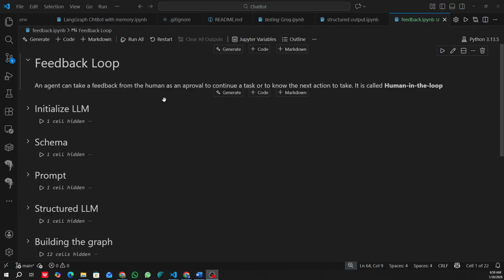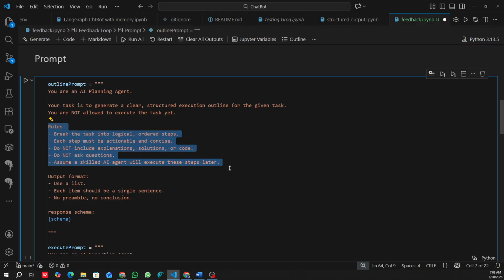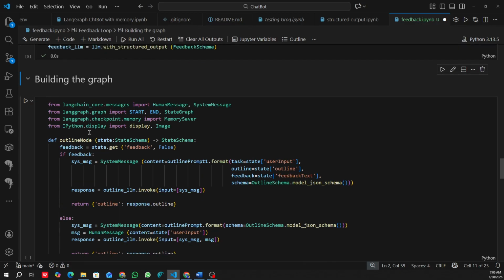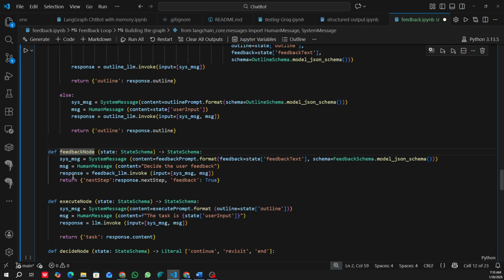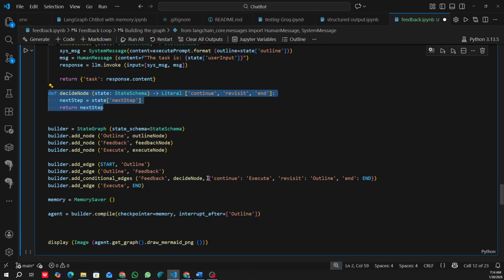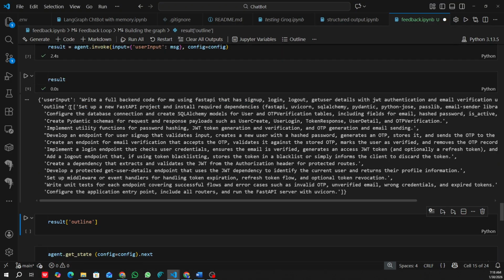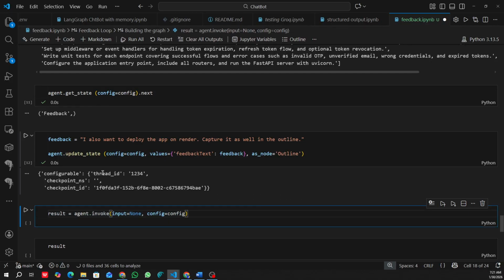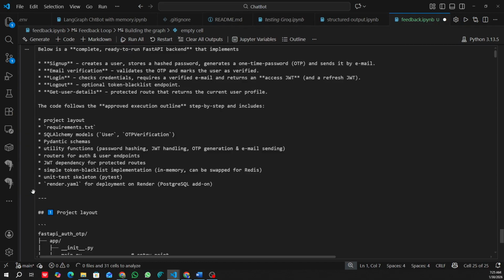Human-in-the-Loop AI Agents with LangGraph (Planner → Feedback → Executor)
In this video, I built a human-in-the-loop AI agent using LangGraph, focusing on how real production agents are designed, not just how prompts are written.

I design a multi-stage AI agent with clear responsibilities:

 - A Planner agent that generates a structured execution outline
 - A Human feedback loop to approve, revise, or stop the agent
 - A Feedback interpreter that converts human input into structured intent
 - An Executor agent that performs the task only after approval

This video is for developers who want to move beyond prompt engineering and start building robust, controllable AI systems with LangGraph.

If you’re learning AI agents, LangChain, or building production-ready LLM workflows, this tutorial will save you a lot of time.